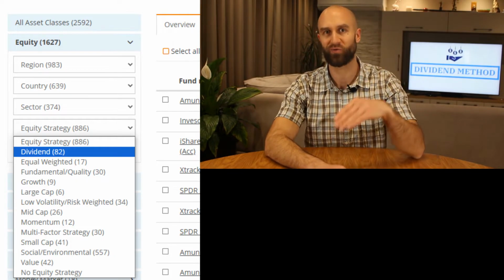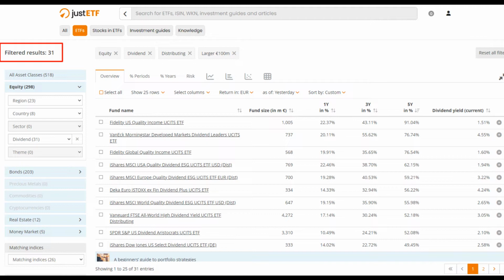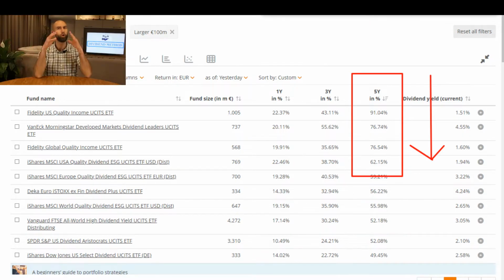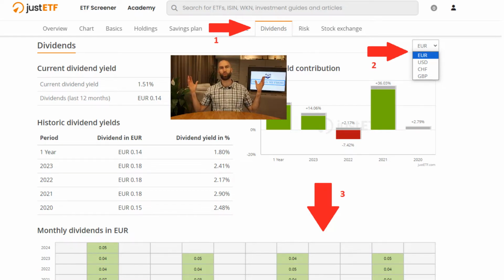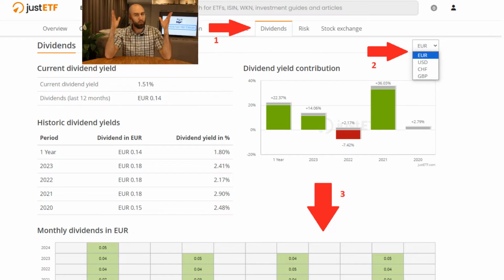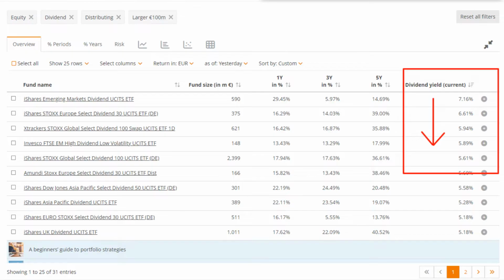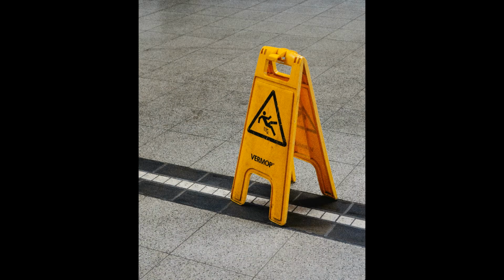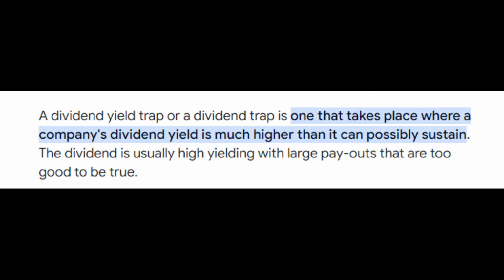How To Find The BEST Dividend ETF For Europeans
This is how to find the best European dividend ETF for EU investors.

The video discusses how to find high yield dividend ETFs and dividend growth ETFs in the European Union for European investors, who can only invest in UCITS Exchange Traded Funds.